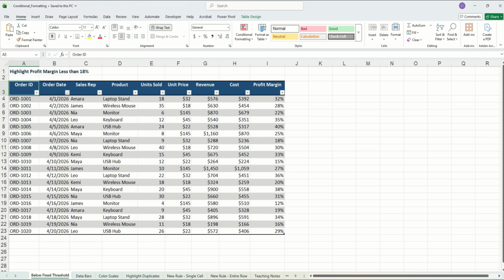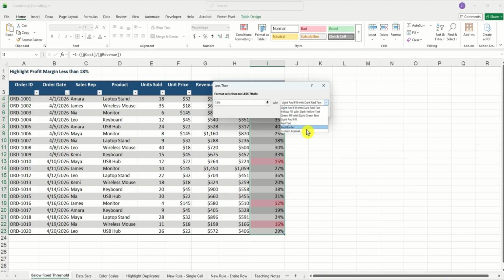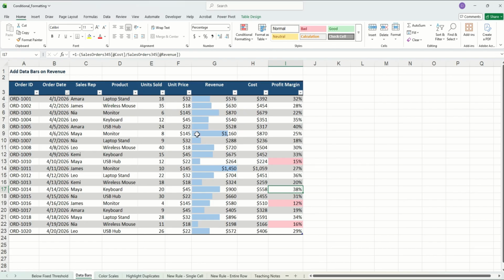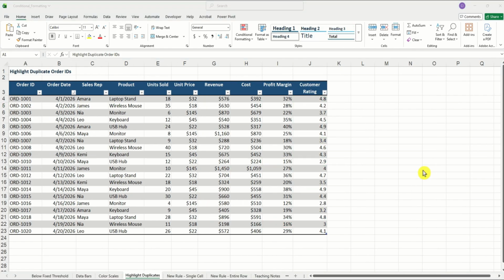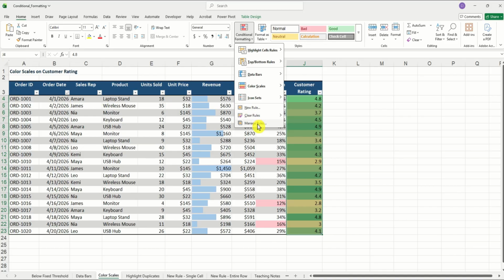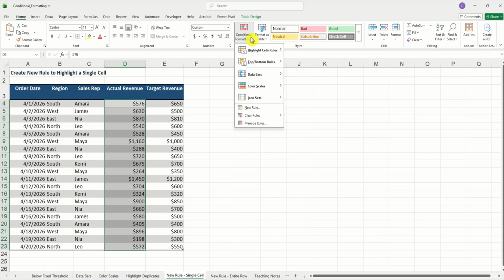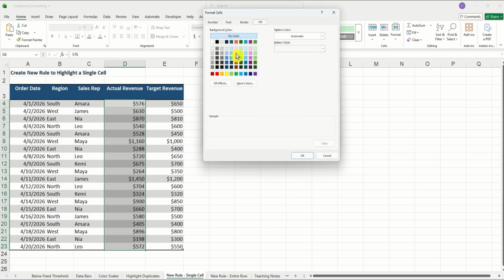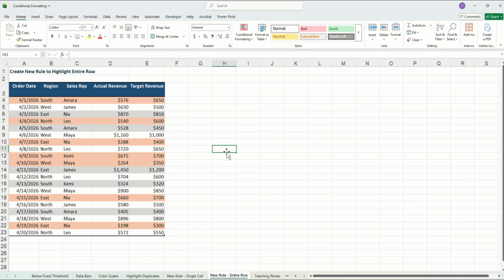Excel Conditional Formatting in 6 Mins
Stop scanning through Excel data manually!
In this video, I’ll show you how to use Conditional Formatting in Excel to instantly highlight errors, spot patterns, and make your data easier to analyze — no complex formulas required.

We’ll cover:
Highlighting records based on a threshold
Comparing actual vs target performance
Using data bars for quick visual insights
Applying color scales to identify pattern
Highlighting duplicates and low performance metrics
Managing and removing formatting rules

By the end, you’ll be able to scan any dataset in seconds and immediately know what’s going on.